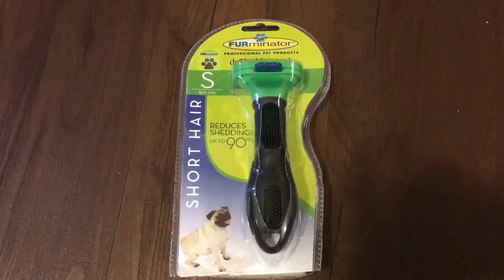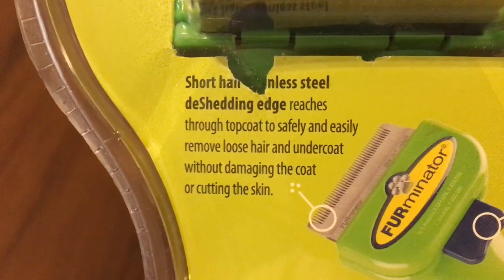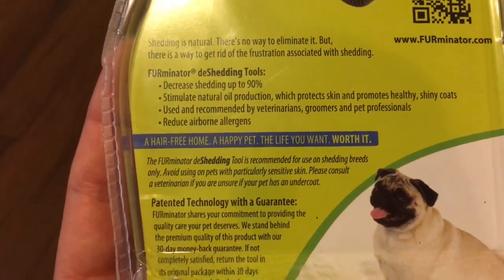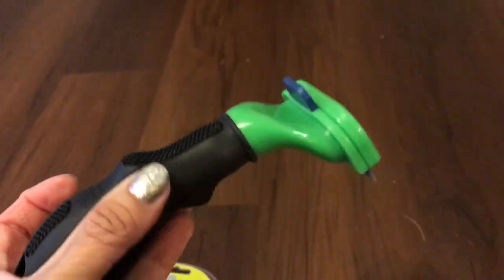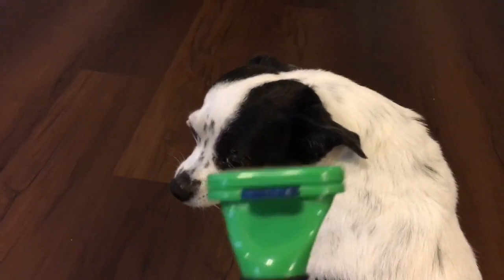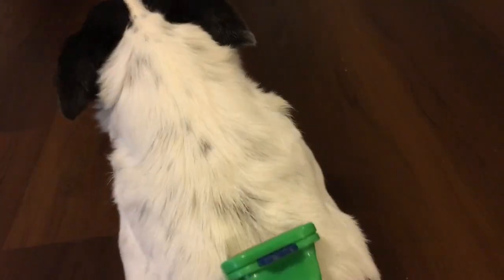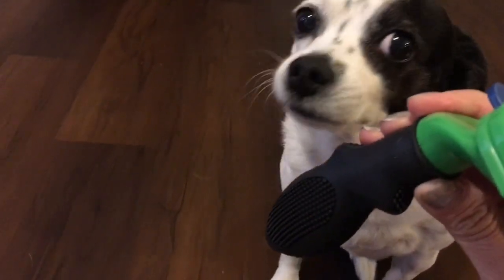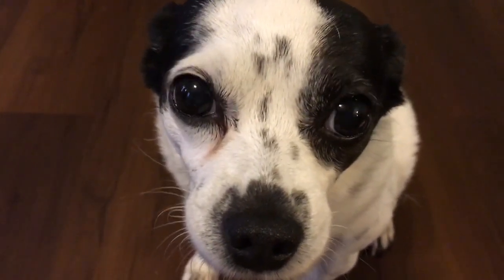Furminator Deshedding Tool Review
This is a review of the Small Furminator DeShedding Tool for Dogs. The Furminator runs around $30-60 retail.

Mailing Address:
MooMoo-ThePreppyPup